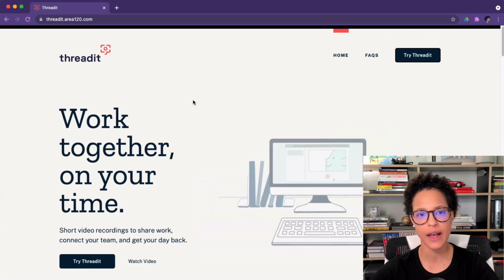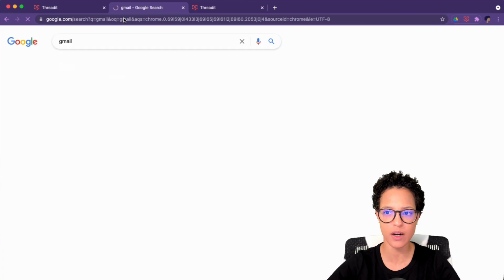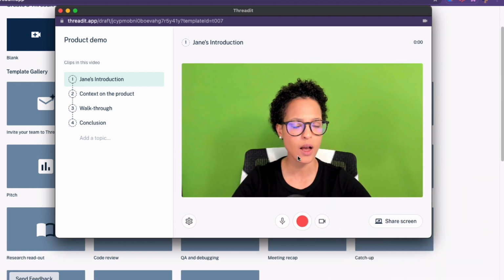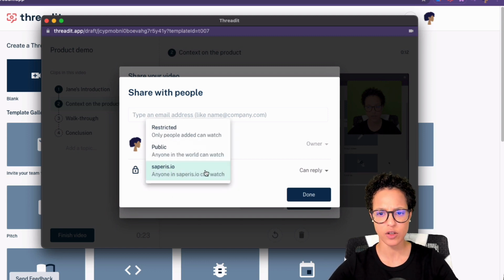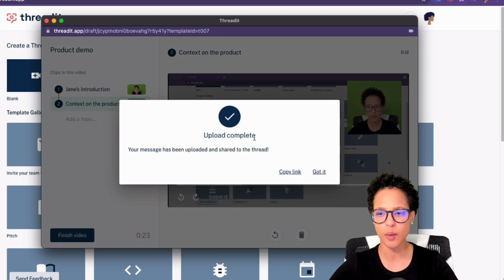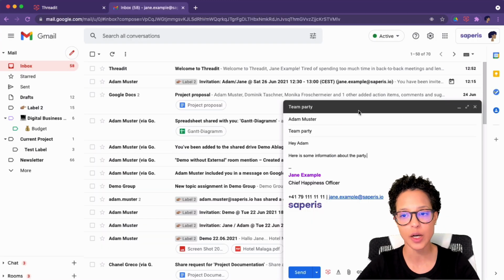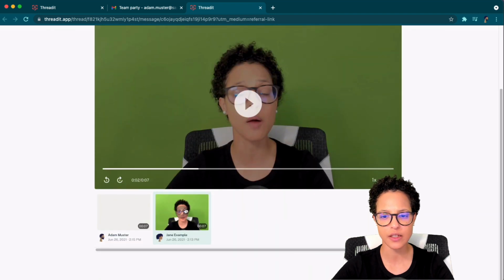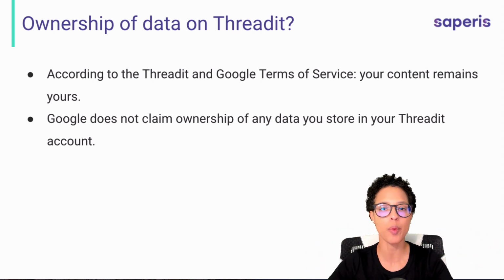How to use Threadit - A Comprehensive Tutorial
In this video you will learn how to use Threadit. Threadit is an app to create and share video recordings with your team, customer's or others.

0:00 Intro
0:08 What is Threadit?
0:21 Create an account
3:47 Record a product demo
8:12 Send recorded video out
10:50 Receiver's view of video
12:10 Senders video controls
13:23 Send video through extension in Gmail
16:48 Storage & ownership of Threadit

Sign up to our YouTube channel for more Google Workspace, Gmail, Google Docs, Google Drive, etc. videos